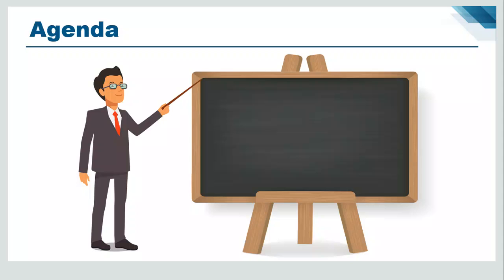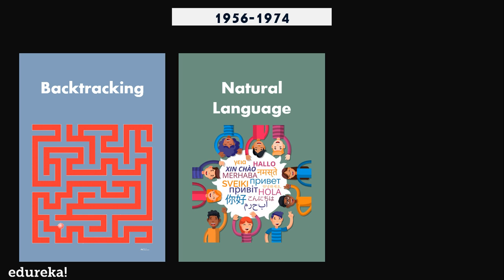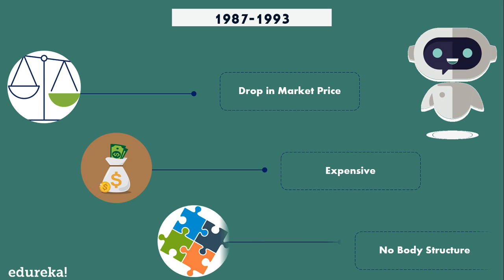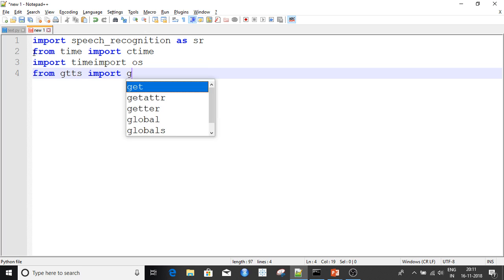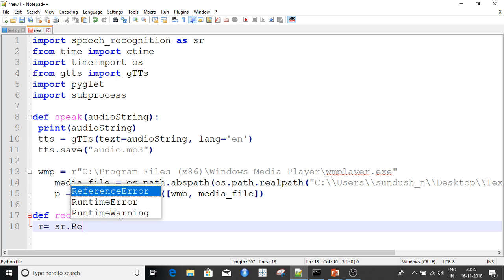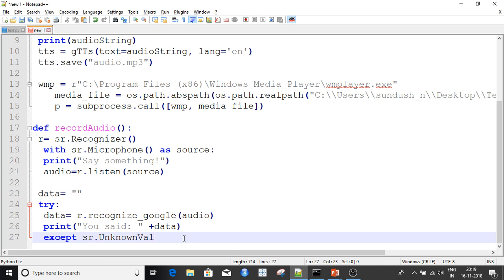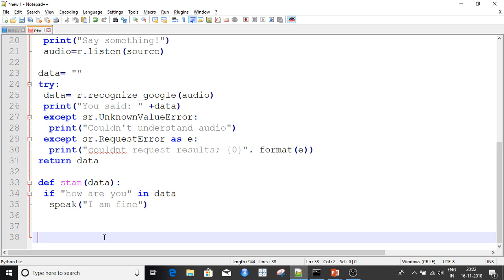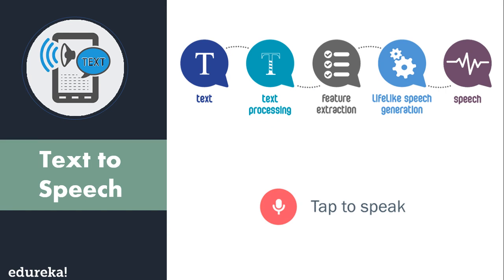A Brief History Of Artificial Intelligence | Developing Text To Speech Recognition System | Edureka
This edureka video on "History of Artificial Intelligence" will provide you with detailed information about the evolution of Artificial Intelligence. It will also show the various use cases of Artificial Intelligence in everyday life with an example.